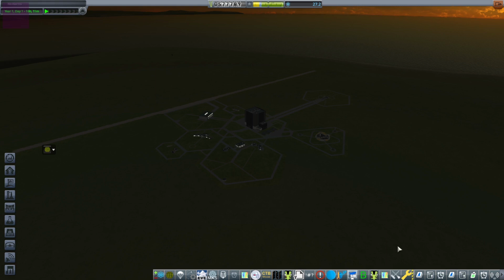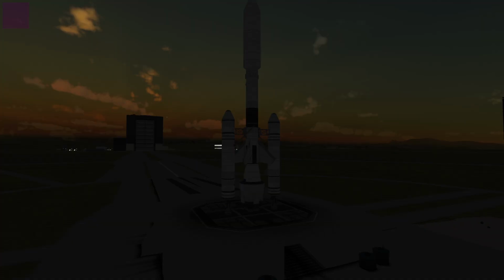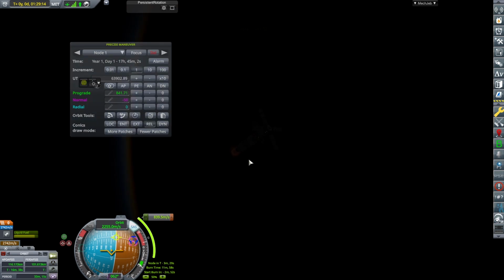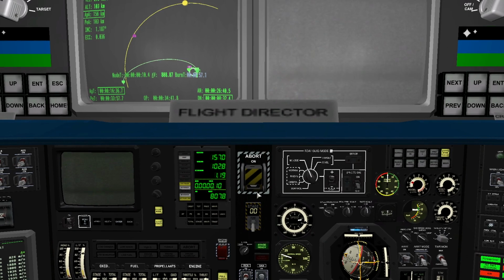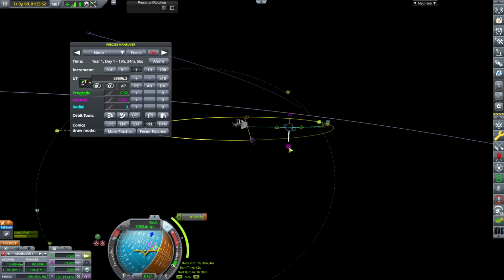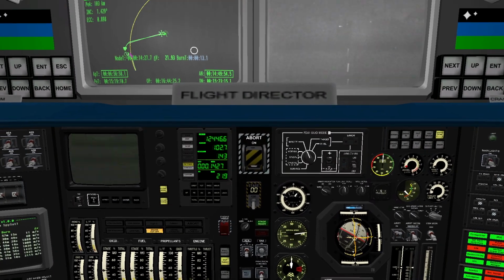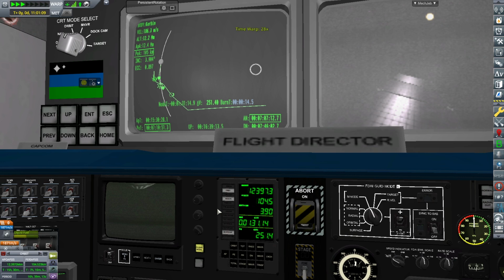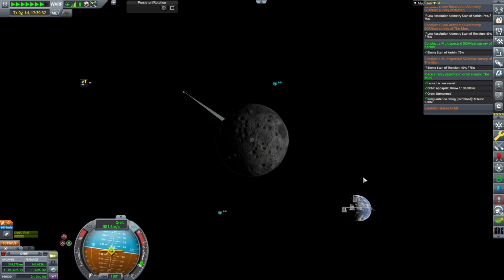POV3 Ep. 6 - ScanSAT to the Mun! || Kerbal Space Program - IVA Career Playthrough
Music used with permission by Youtube Studios:
"The Inner Sound" by Jesse Gallagher

"When the Sunrise" by Yehezkel Raz